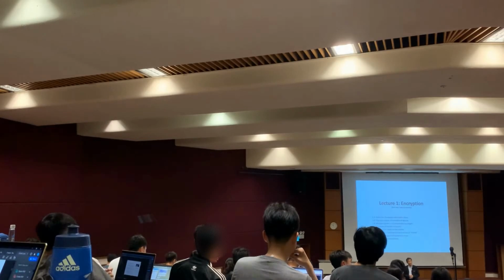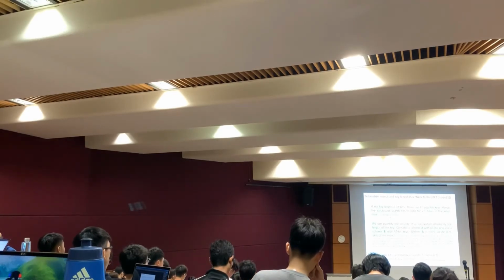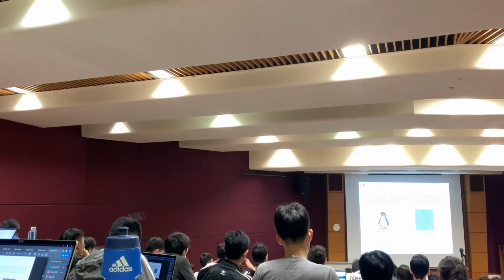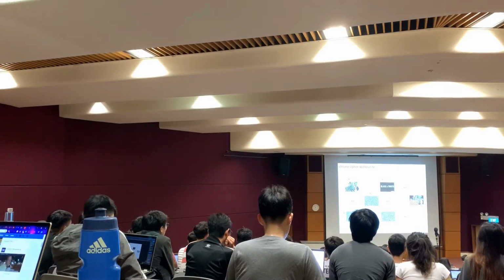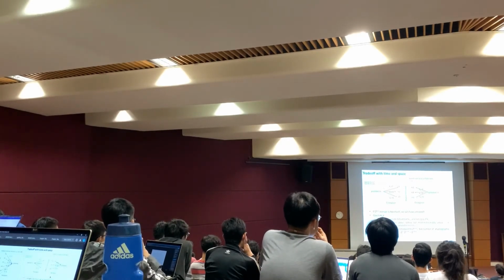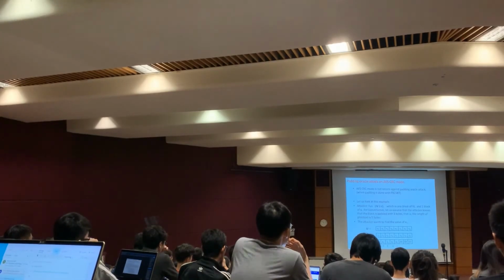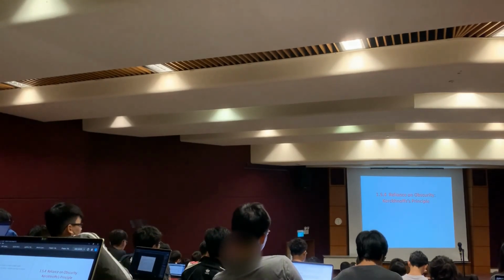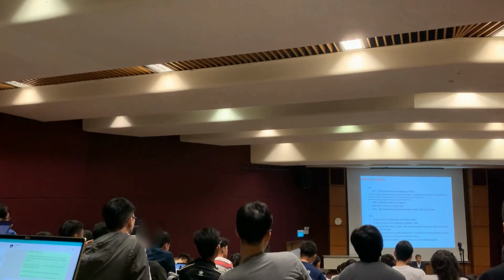Lecture 2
Thu 23/1/20 10am
Week 2